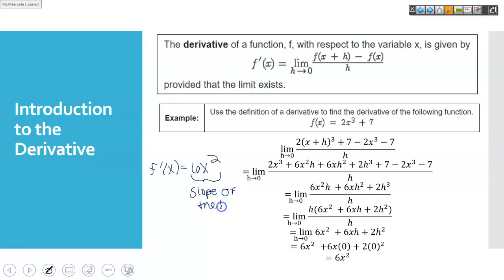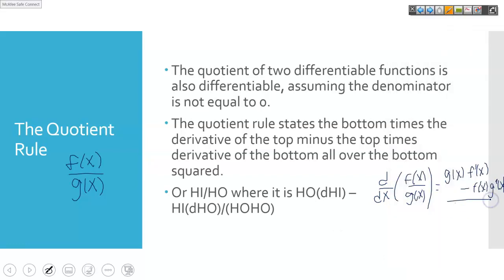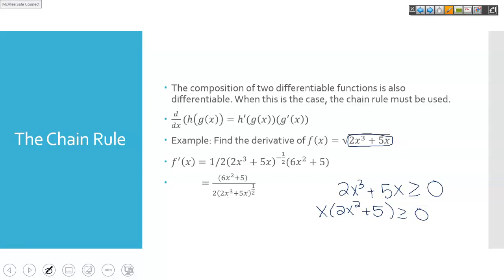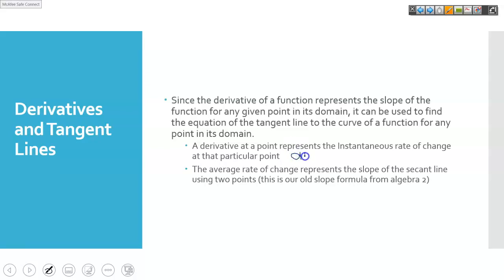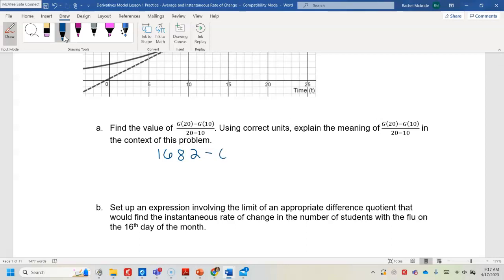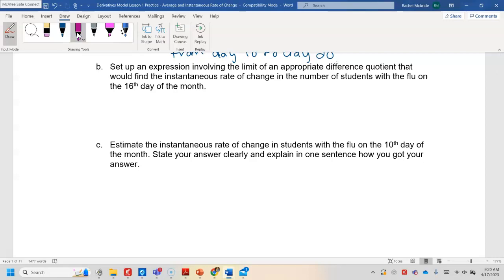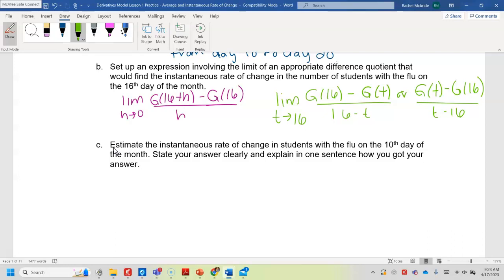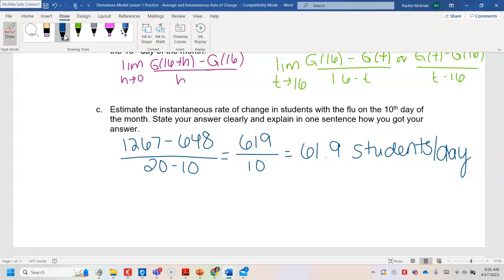Unit 2 Review Derivatives and AROC/IROC